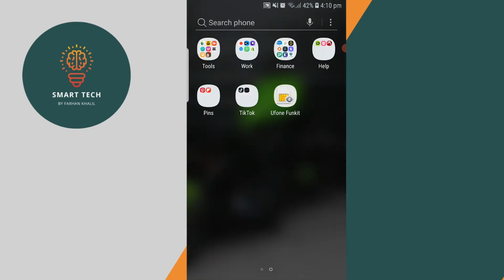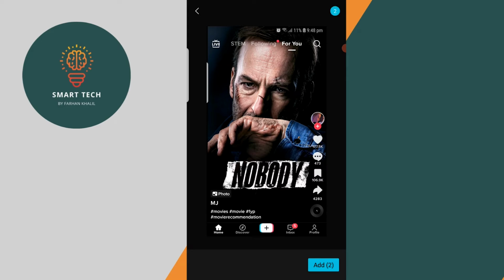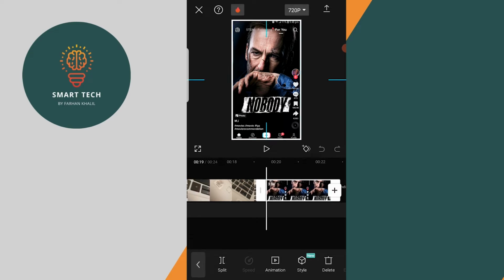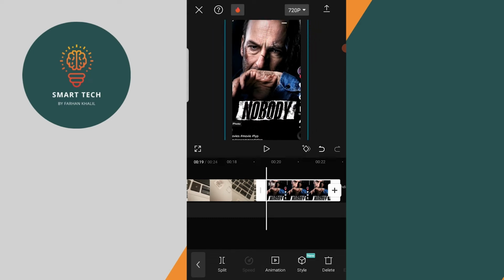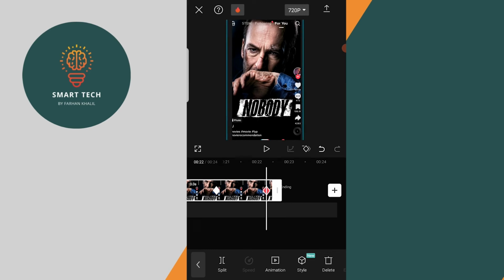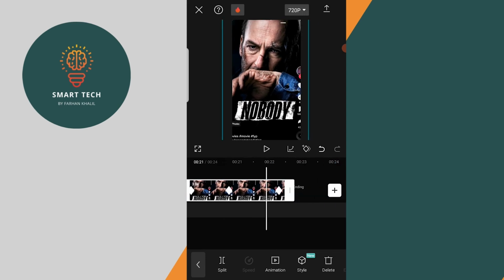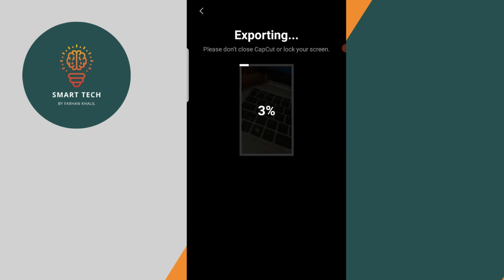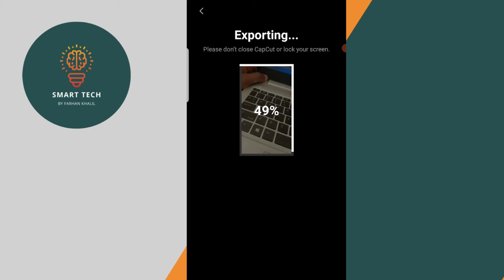Engage Viewers – Use Zoom In & Out Effect in CapCut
Learn how to add Zoom In & Out effect in CapCut with this easy-to-follow guide! Elevate your video editing skills by using zoom effects that create engaging transitions and highlight key moments. Whether you want to zoom in for focus or zoom out for broader perspective, this tutorial will help you achieve smooth, professional effects with minimal effort. CapCut offers powerful tools to enhance your videos, and with zoom techniques, you can keep viewers hooked from start to finish. Ideal for content creators, vloggers, and anyone aiming to create visually compelling stories. Follow this full guide to mastering the Zoom In & Out effect and start making stunning videos today!